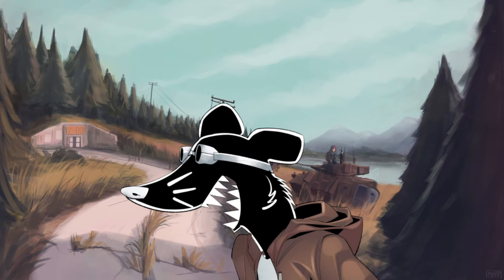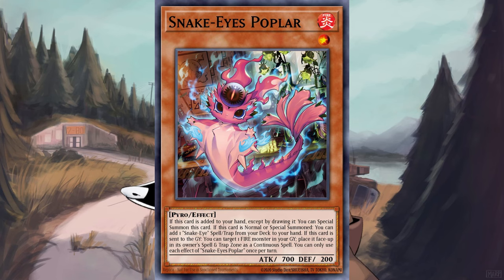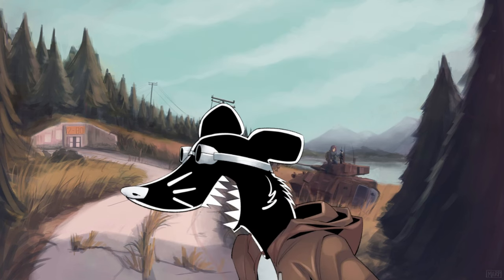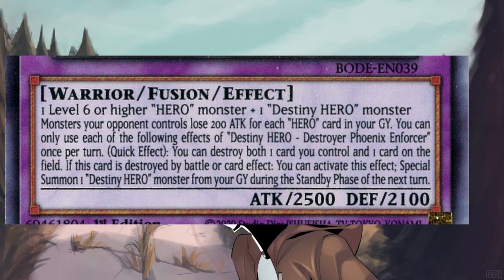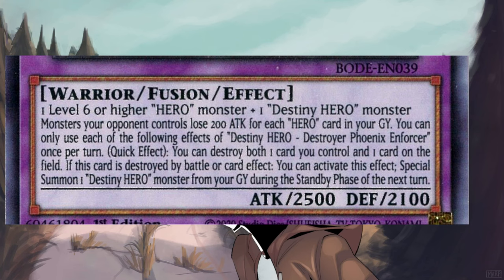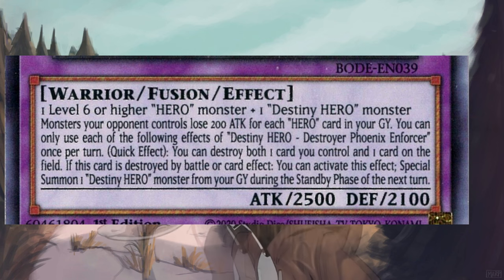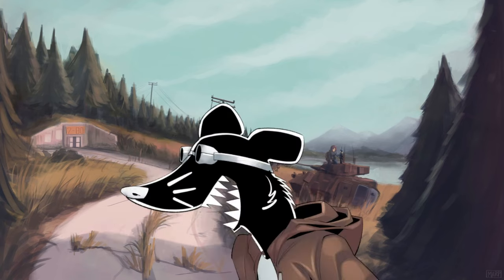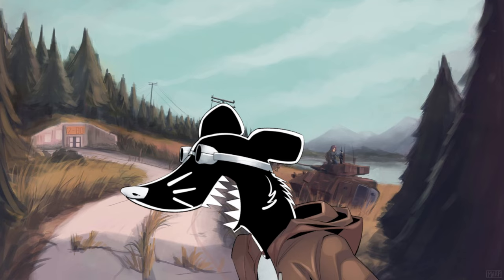Yu-Gi-Oh, Digimon, & Card Readability